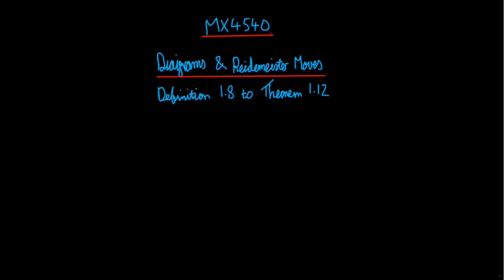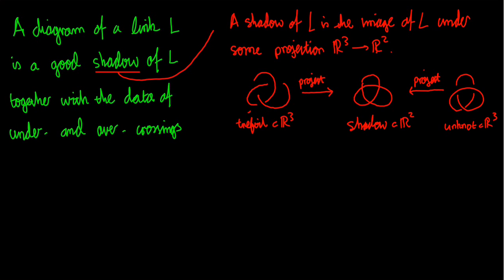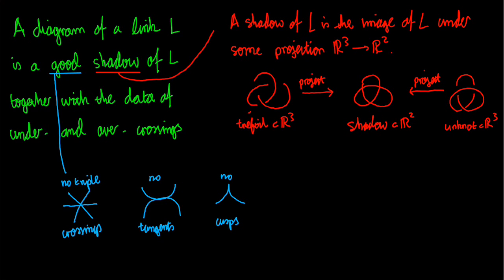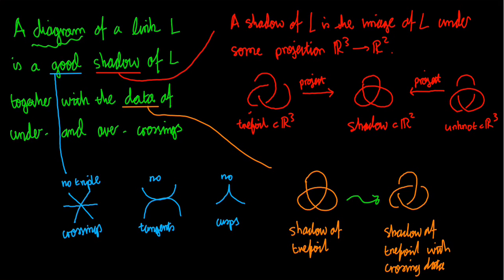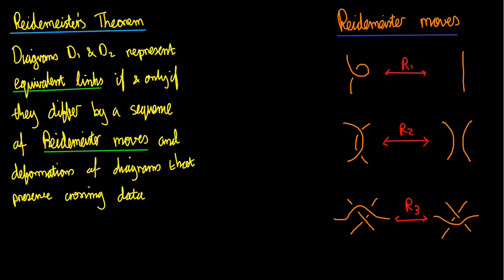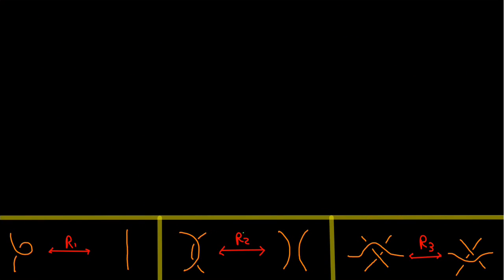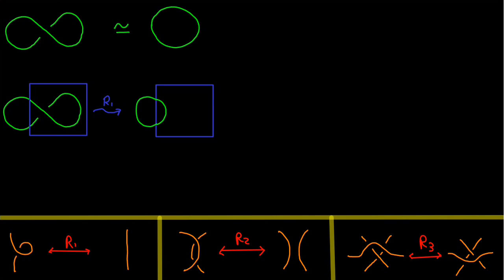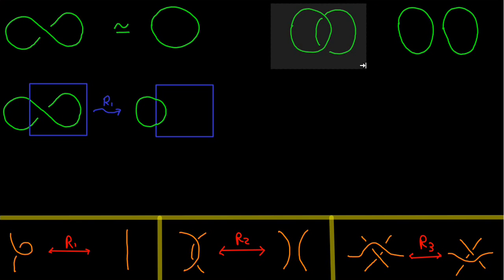Introduction to Diagrams and Reidemeister Moves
This mini-lecture introduces you to the material from Definition 1.8 to Theorem 1.12 on pages 2-4 of the course notes.